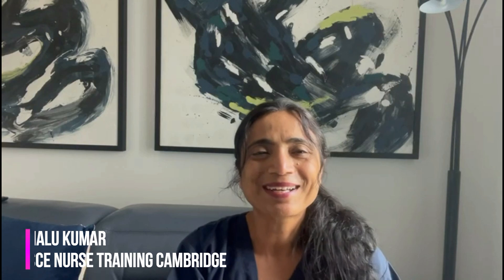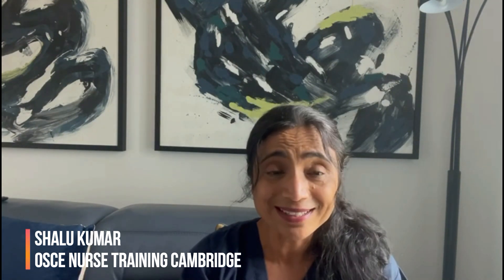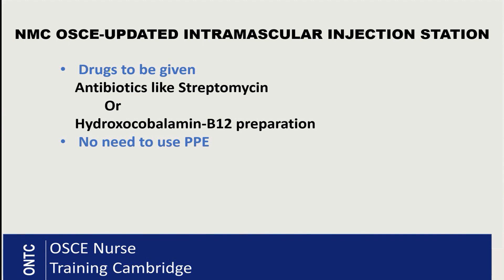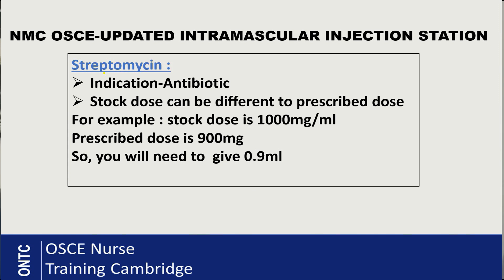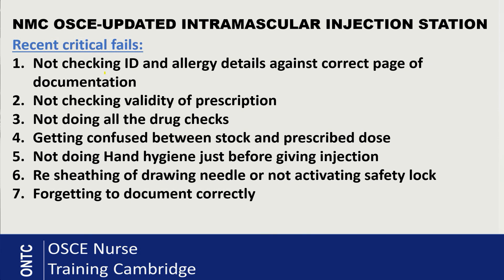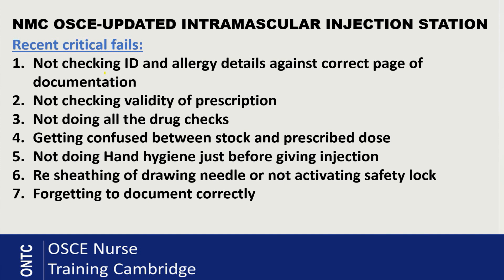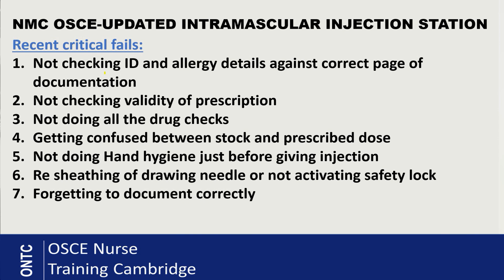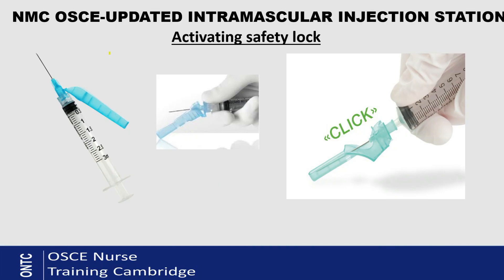NMC OSCE Updated Intramuscular Injection Station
In this video we take a closer look at the recent changes to the Intramuscular Injection skill station